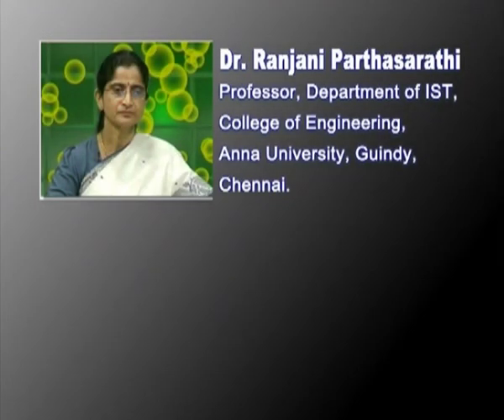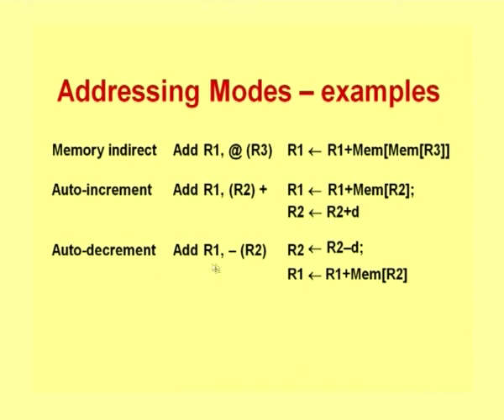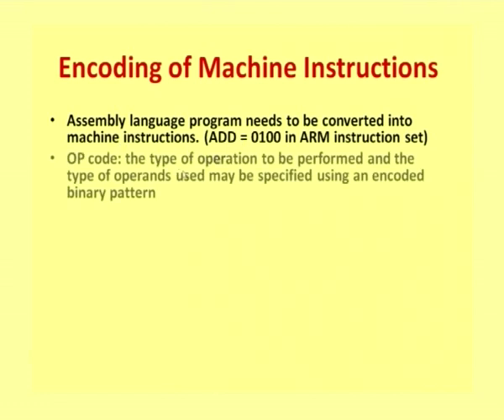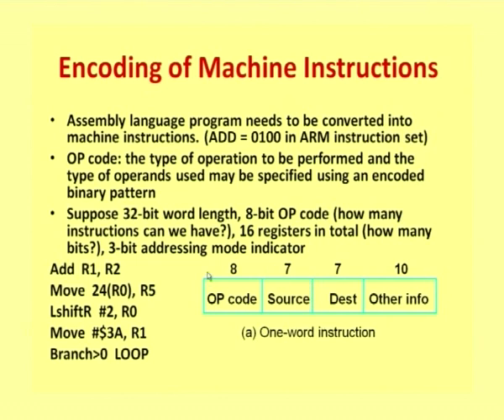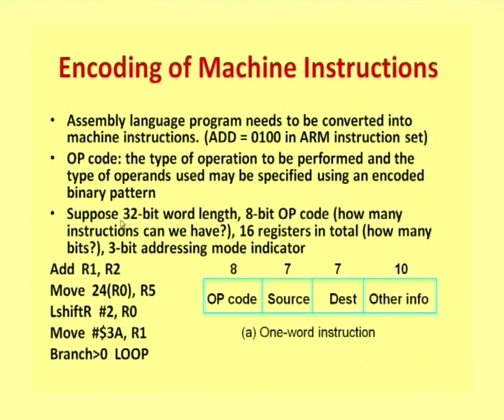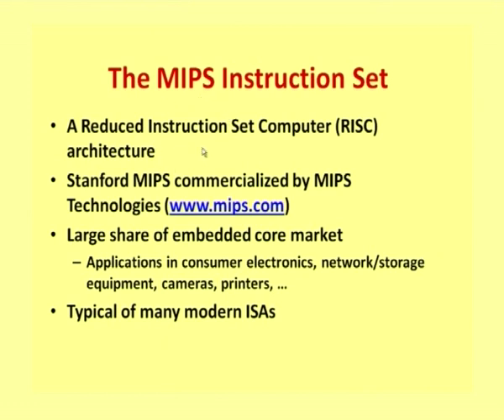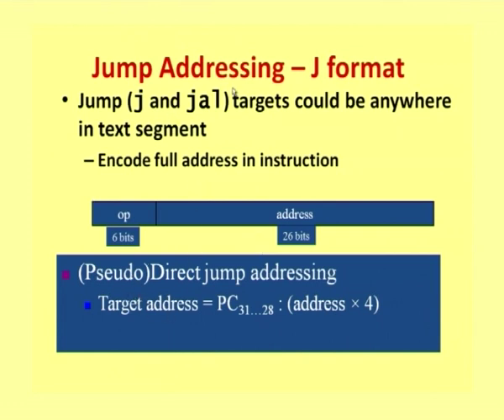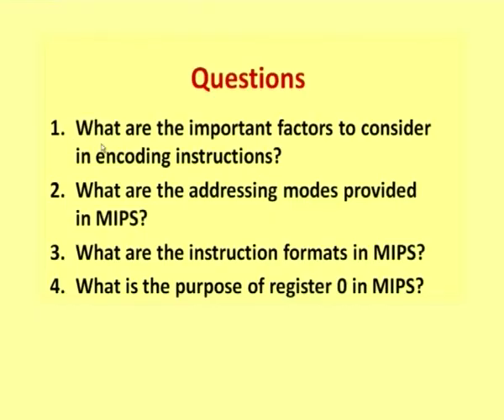Agricultural Meteorology (Lecture-3rd) Unit-II: Rainfall